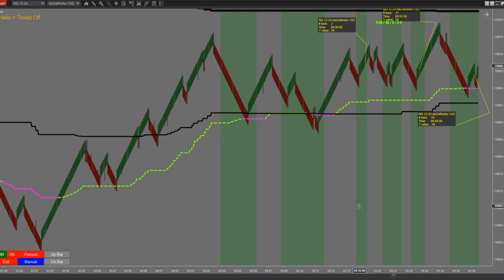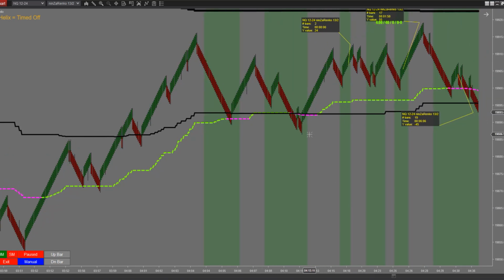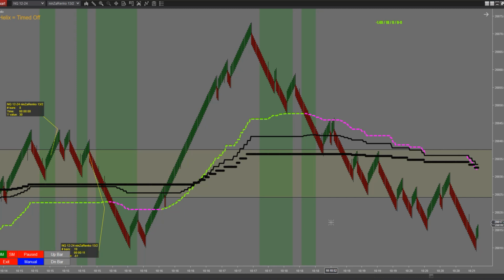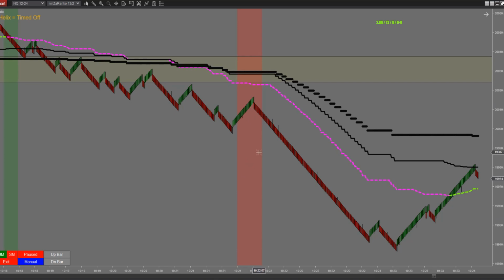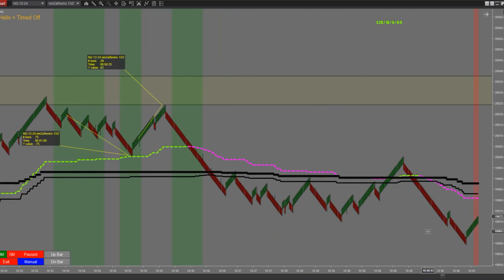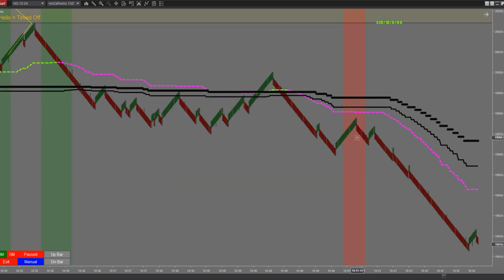V-trade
Support data: n/a

Welcome to the TREMPER.com website.  The following statement is not designed to be all-inclusive of the inherent risk of trading in leverage Investments. Regarding risks, you should execute such transactions only if you clearly understand the nature of the contracts (and contractual relationships) into which you are entering and the extent of the risk exposure.

Considering your experience, objectives, financial resources, and other relevant circumstances, you should determine whether trading is appropriate. Futures and forex trading contains substantial risk and is not for every investor. An investor could potentially lose all or more than the initial investment. Risk capital is money that can be lost without jeopardizing one’s financial security or lifestyle. Only risk capital should be used for trading and only those with sufficient risk capital should consider trading. Past performance is not necessarily indicative of future results.

TREMPER.com, or its employees or associated persons, claims nor warrants that its products, services, and information will not address nor will they be suitable for all of your trading needs. Any trading setups or examples discussed or shown are for example purposes only. They should not be considered investment advice or signals to buy or sell financial instruments.

HYPOTHETICAL PERFORMANCE DISCLOSURE:

Hypothetical performance results have many inherent limitations, some described below. No representation is being made that any account will or is likely to achieve profits or losses similar to those shown; in fact, there are frequently sharp differences between hypothetical performance results and the actual results subsequently achieved by any particular trading program. One of the limitations of hypothetical performance results is that they are generally prepared with the benefit of hindsight. In addition, hypothetical trading does not involve financial risk, and no hypothetical trading record can completely account for the impact of the financial risk of actual trading. For example, the ability to withstand losses or to adhere to a particular trading program despite trading losses are material points that can also adversely affect actual trading results. There are numerous other factors related to the markets in general or to the implementation of any specific trading program that cannot be fully accounted for in the preparation of hypothetical performance results all of which can adversely affect trading results.